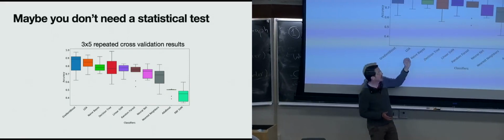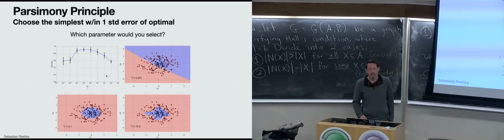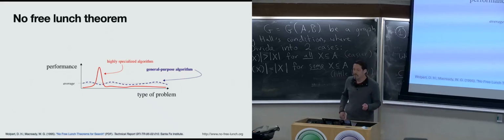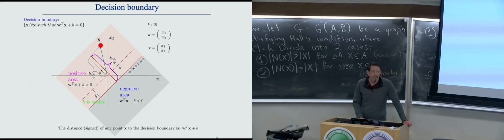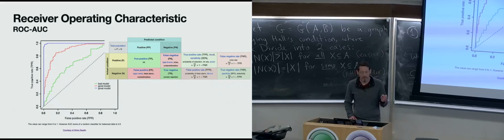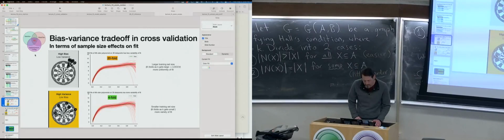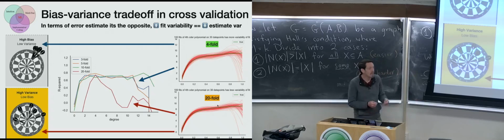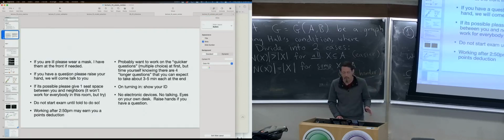Lecture 14 - a bit of model selection, a bit of exam review